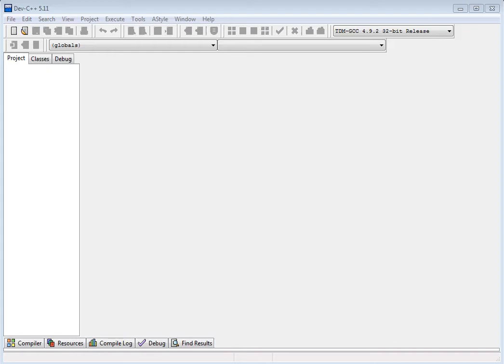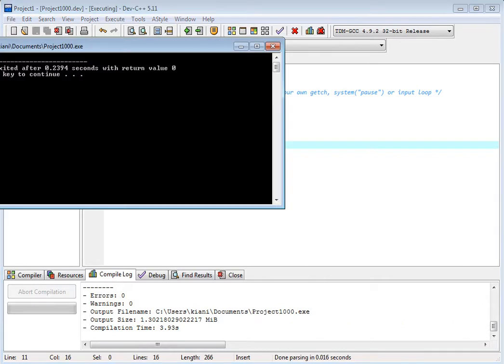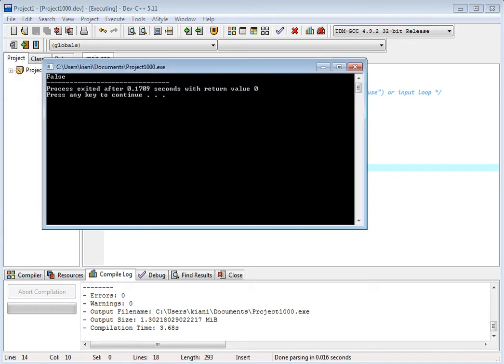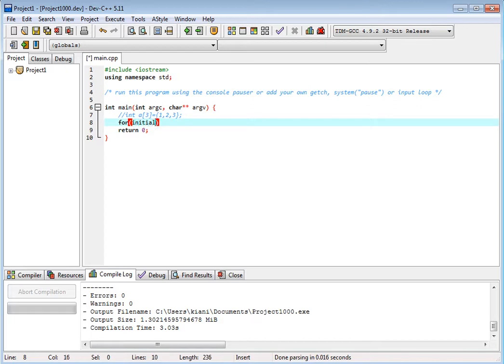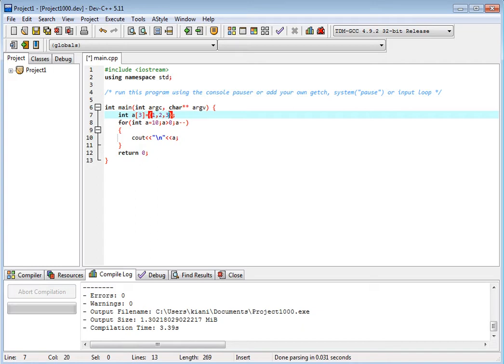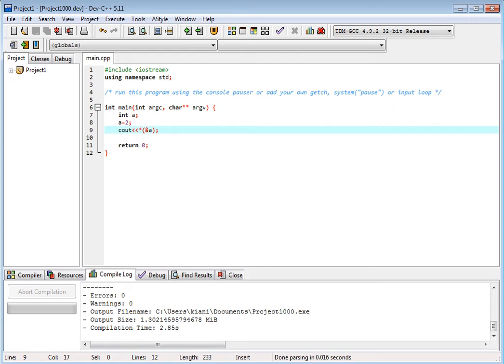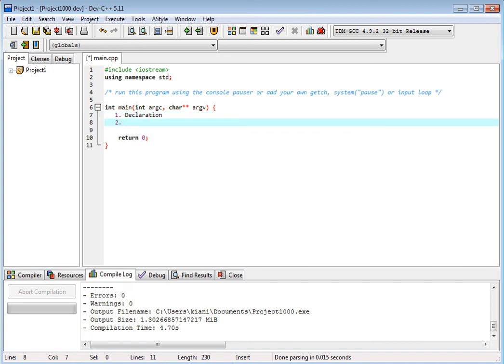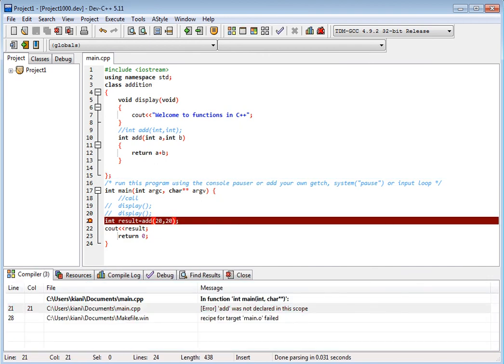C++ in 1 hour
This video shows the basic constructs variables, conditions, loops, arrays,pointers, functions and class. Now you have understanding of C++ and how to use class. For multiple classes we use OOP properties and we will discuss in next class.